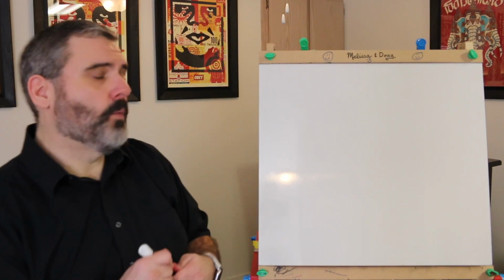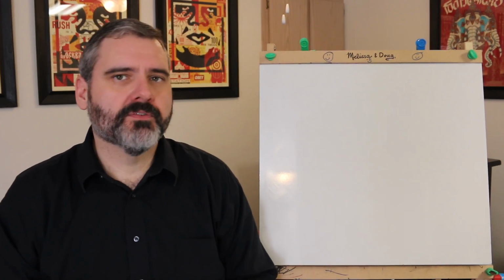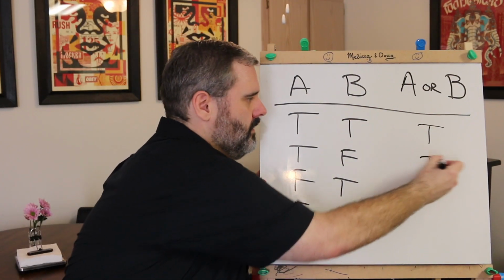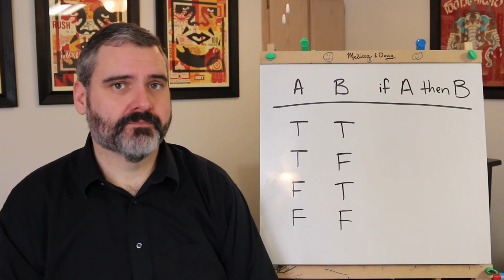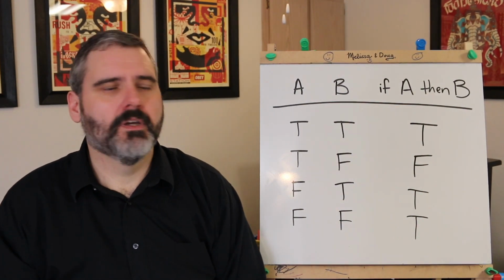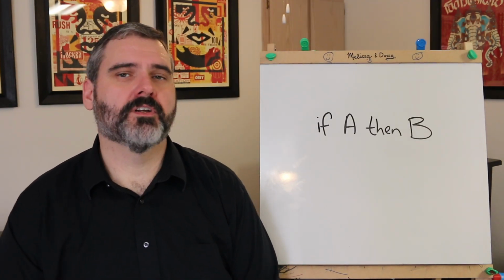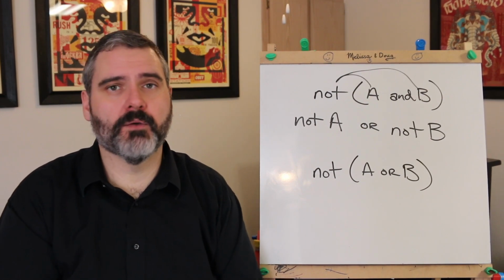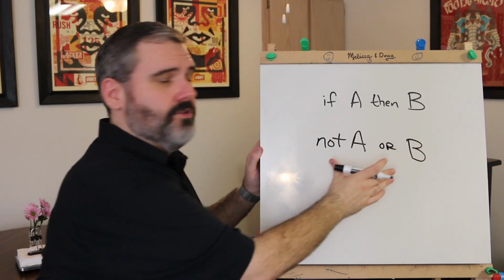Logical Expressions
Mini-Lecture on Logical Expressions in Finite Math. (FCC CSCI 26)